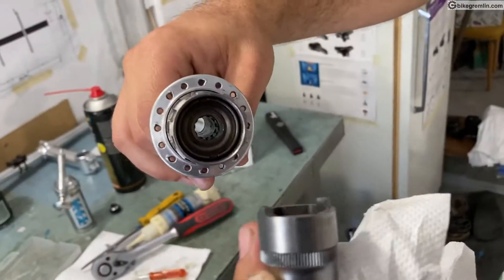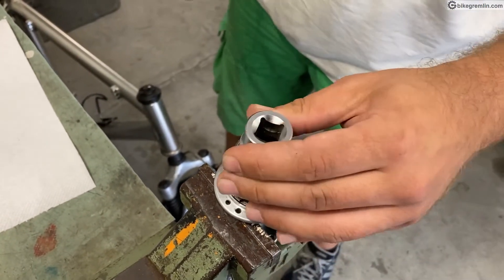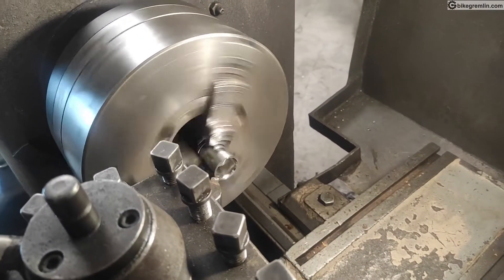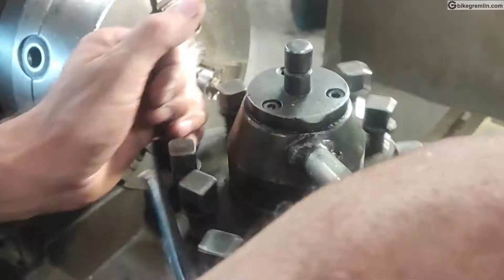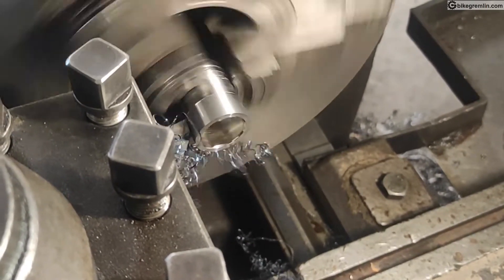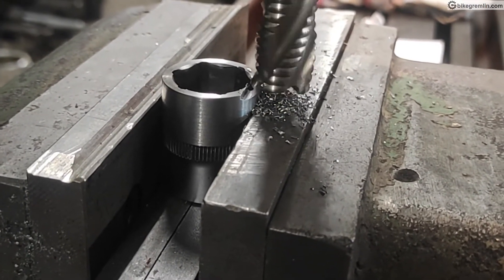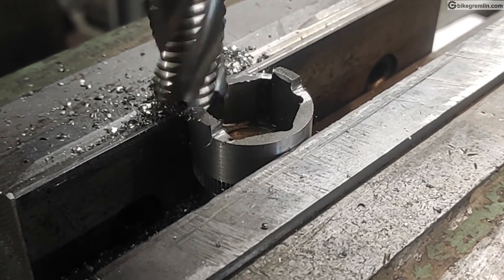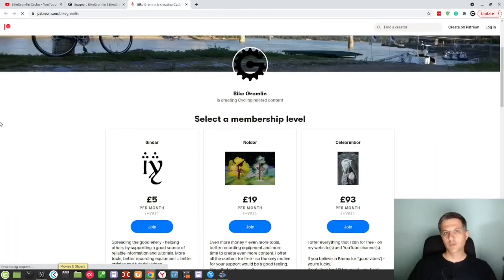Machining a Shimano freehub disassembly tool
Making a tool for disassembling Shimano freehubs, in order to clean and lubricate them.
Tool dimensions:
Outer diameter: max. 29,55 mm, min. 28,55 mm.
Inner diameter: max. 25,3 mm, min - irrelevant
Pin length: max. 2,9 mm, min. 2,2
Pin width: up to 4 mm

Table of CONTENTS:
00:00 Introduction
00:35 Working principle
01:14 A good machinist makes the tool

Many thanks to Djordje and the good machinist  :)

id: 1067